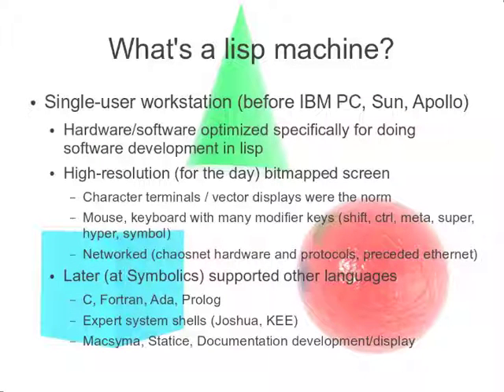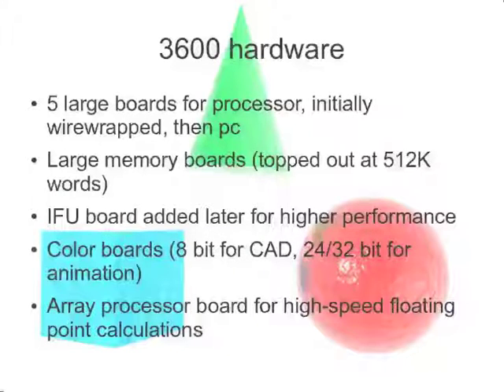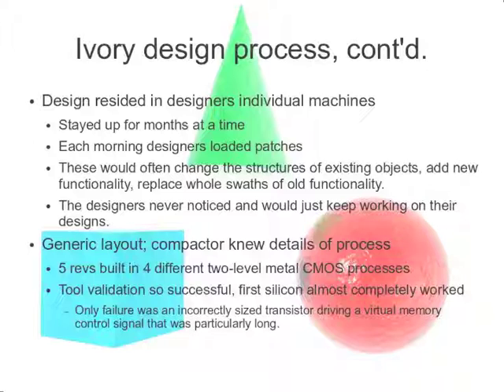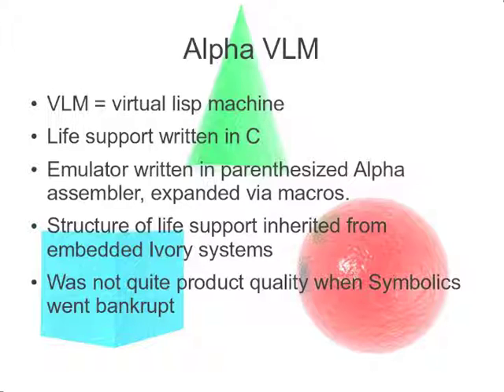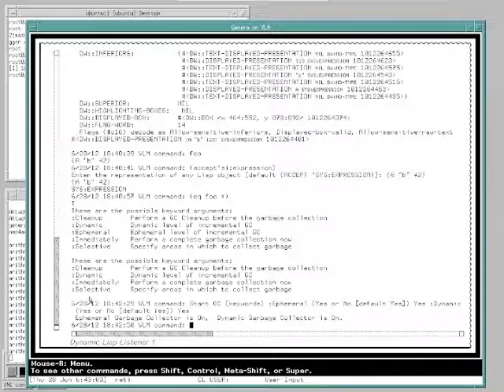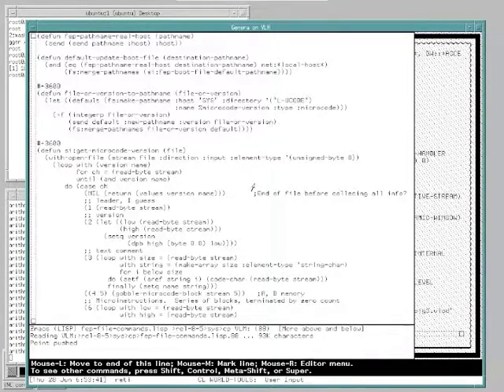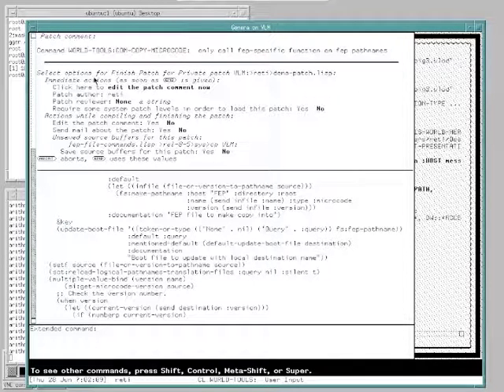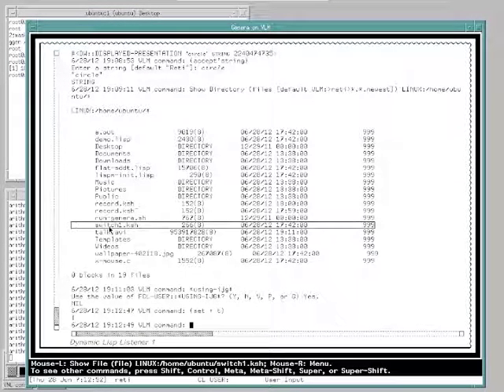SymbolicsTalk28June2012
Kalman Reti the last Symbolics developer.